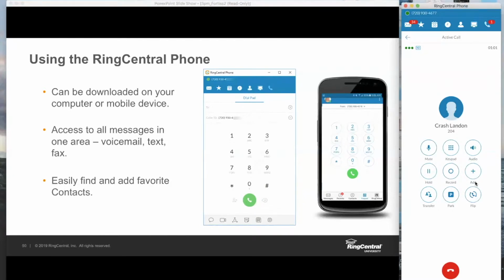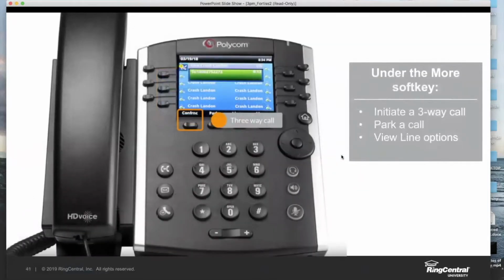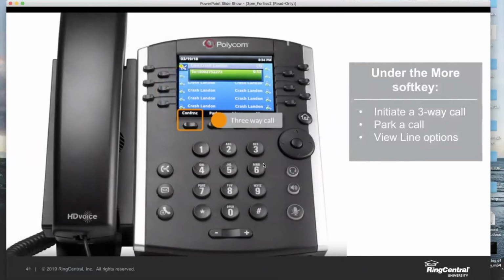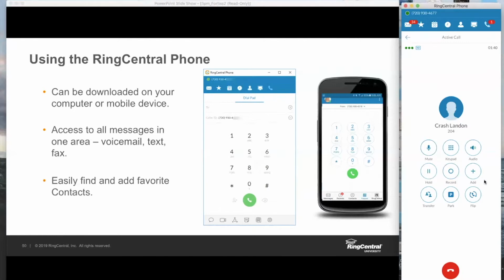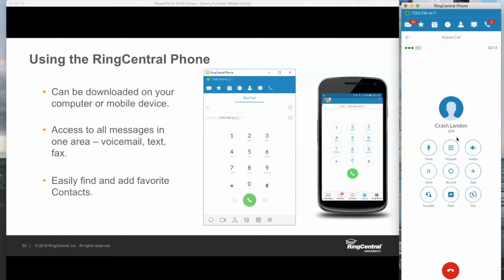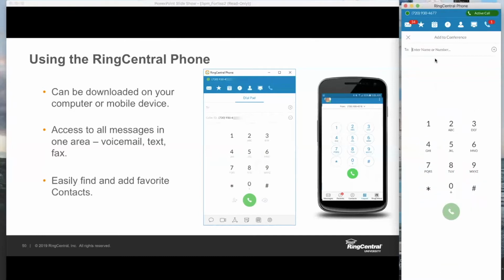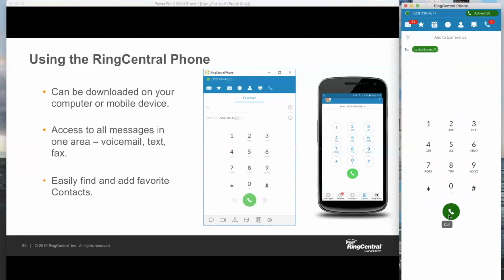3 Way Call - RingCentral Tutorial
Tutorial for RingCentral 3 way calling

*RingCentral download links are below:
-RingCentral Phone (PC and Mobile)